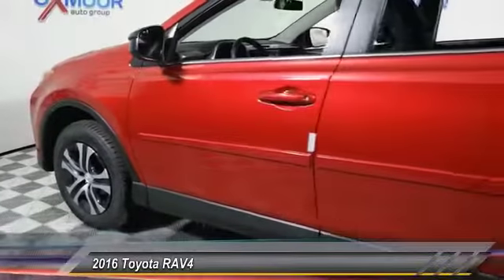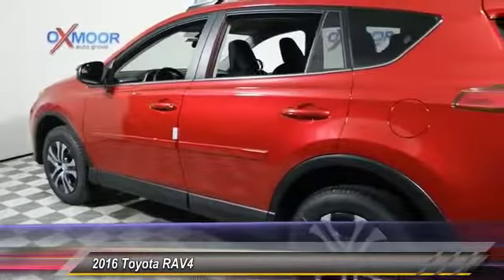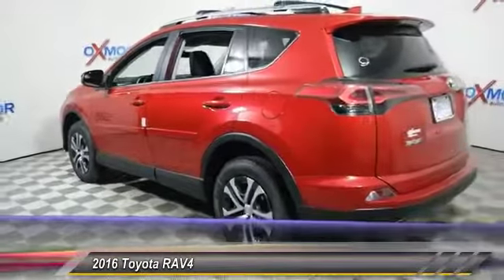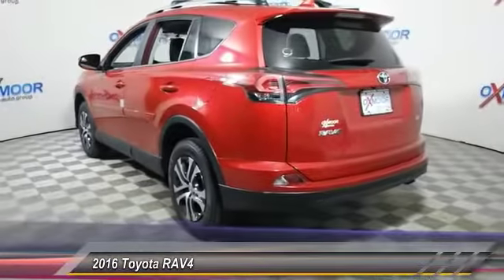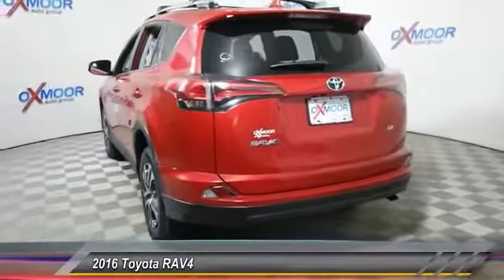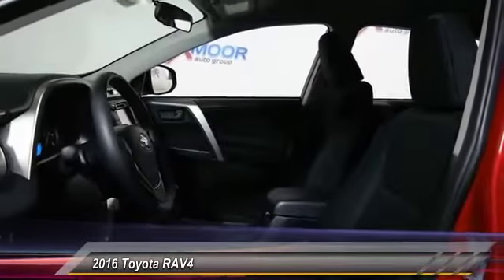2016 Toyota RAV4 Louisville KY T40043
Oxmoor Toyota
8003 Shelbyville Road Louisville

Entune Audio Plus: Includes the Entune Multimedia Bundle, Scout GPS Link App, SiriusXM All Access Radio wiith 3- Month Complimentary Trial, HD Radio,, HD Traffic and Weather In Major Metro Areas. Black w/Fabric Seat Trim, ABS brakes, Compass, Driver door bin, Driver vanity mirror, Electronic Stability Control, Front reading lights, Illuminated entry, Low tire pressure warning, Outside temperature display, Overhead console, Passenger vanity mirror, Rear seat center armrest, Remote keyless entry, Tachometer, Telescoping steering wheel, Tilt steering wheel, Traction control, and Trip computer. brbrImagine yourself behind the wheel of this superb 2016 Toyota RAV4. This RAV4 is nicely equipped with features such as ABS brakes, Black w/Fabric Seat Trim, Compass, Driver door bin, Driver vanity mirror, Electronic Stability Control, Entune Audio Plus: Includes the Entune Multimedia Bundle, Scout GPS Link App, SiriusXM All Access Radio wiith 3- Month Complimentary Trial, HD Radio,, HD Traffic and Weather In Major Metro Areas, Front reading lights, Illuminated entry, Low tire pressure warning, Outside temperature display, Overhead console, Passenger vanity mirror, Rear seat center armrest, Remote keyless entry, Tachometer, Telescoping steering wheel, Tilt steering wheel, Traction control, and Trip computer. It will allow you to dominate the road with style and get wonderful fuel efficiency while you're at it. brbr Price includes: $500 - TMS Customer Cash. Exp. 05/02